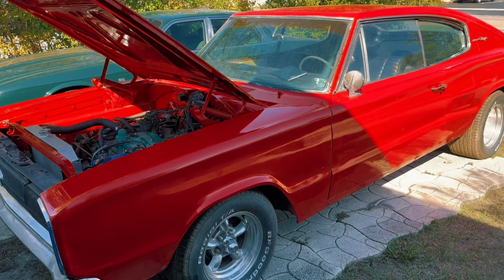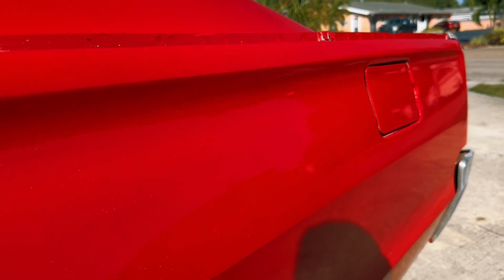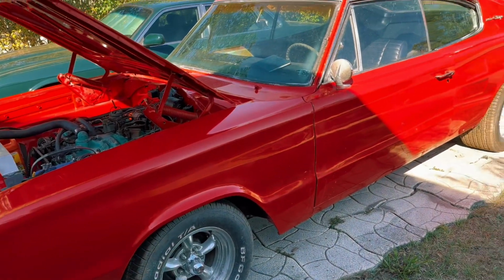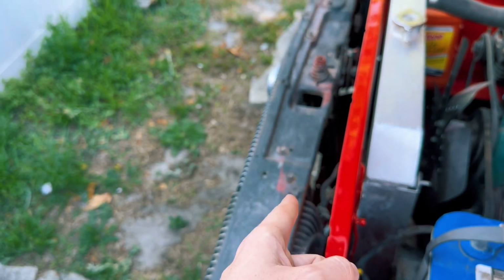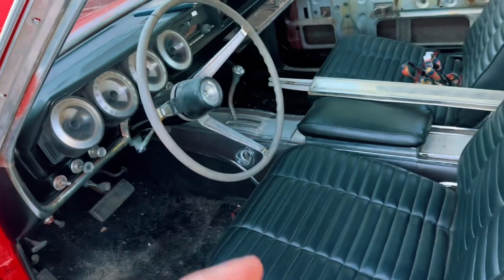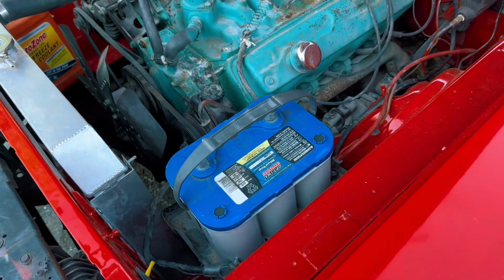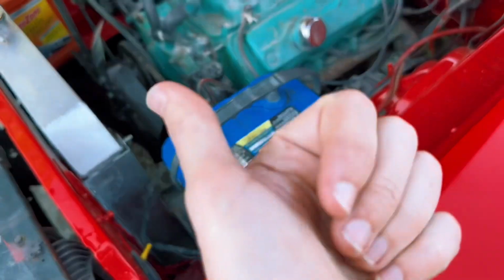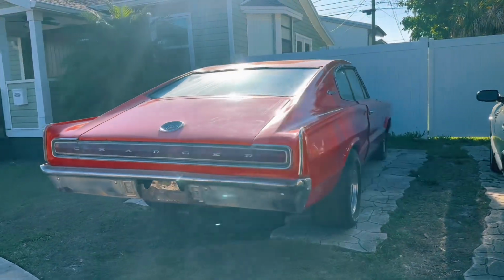Day 1 with the 1966 Cherry Bomb Charger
The Cherry Bomb Charger is finally home! This is the first look at our new 66 Charger, with big plans coming including an engine and transmission swap!